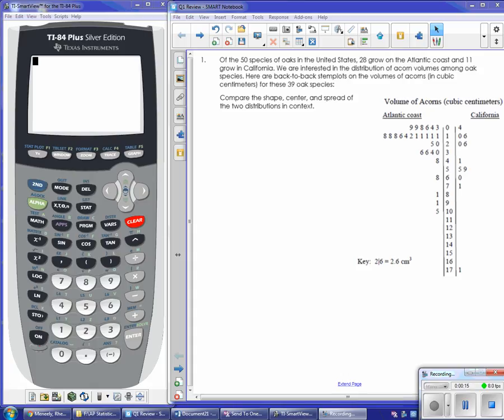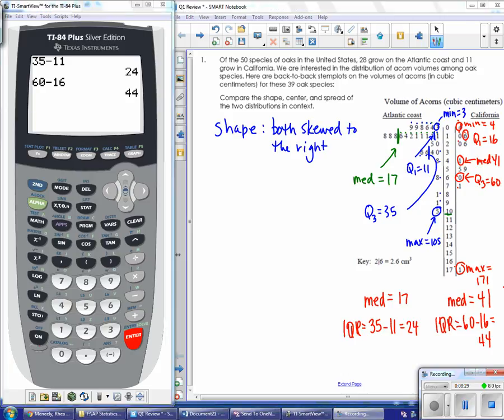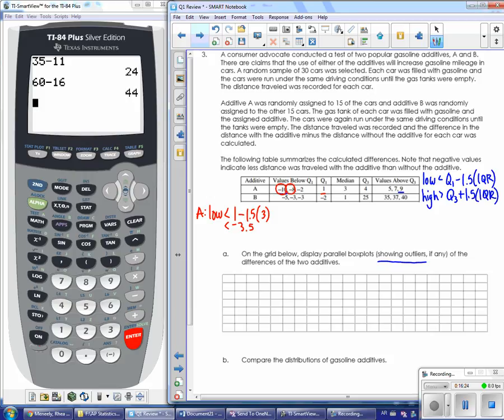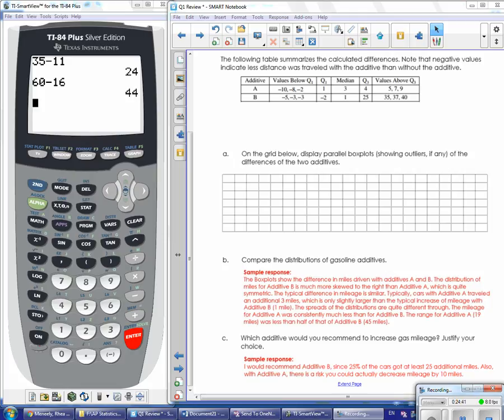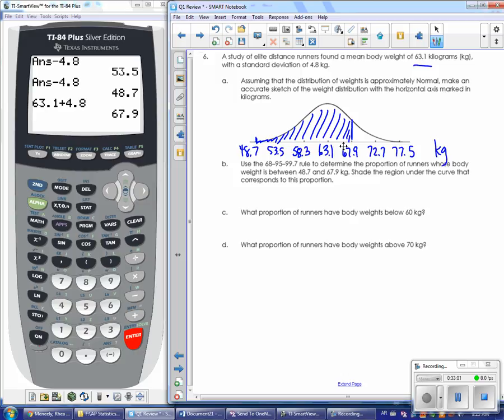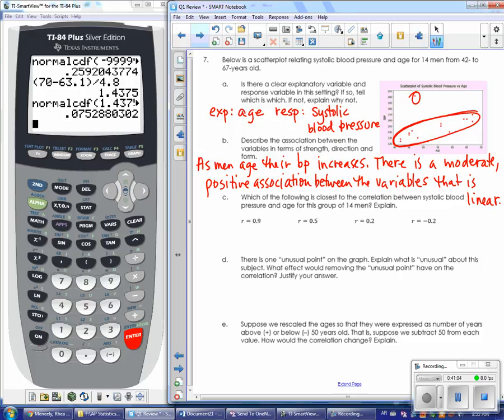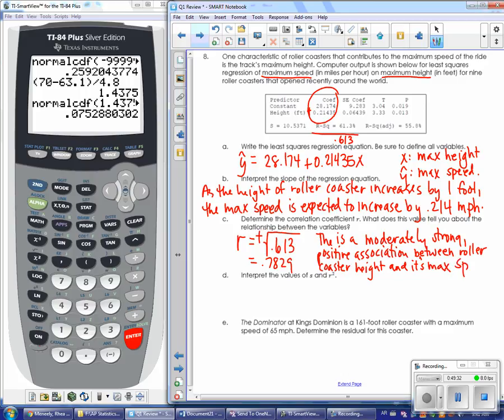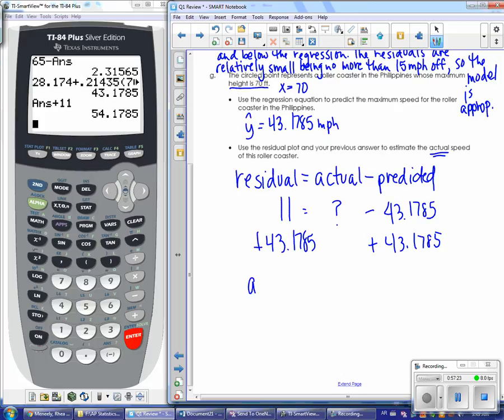Q1 AP Statistics Review Tutorial